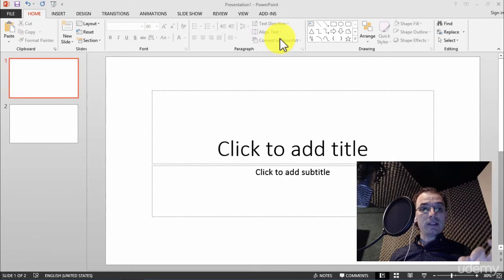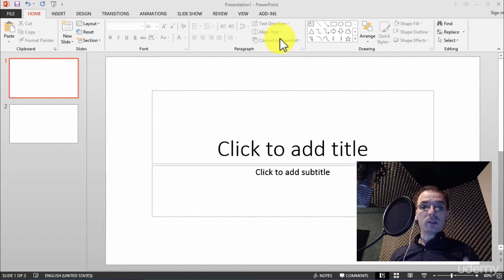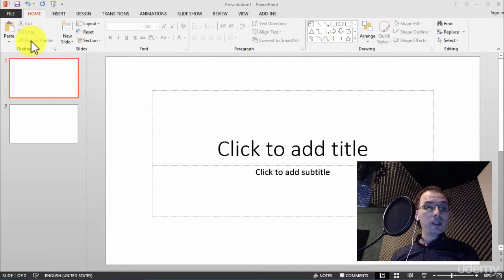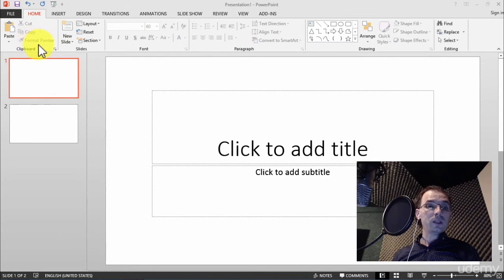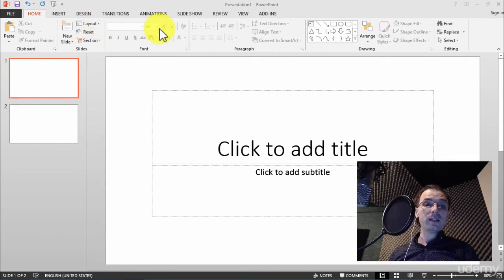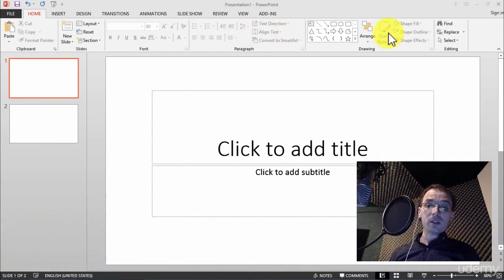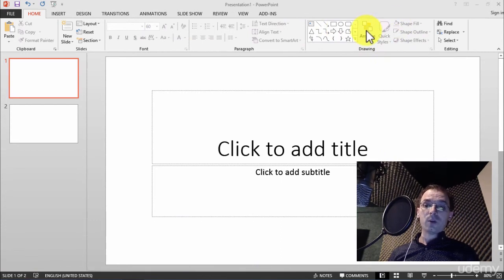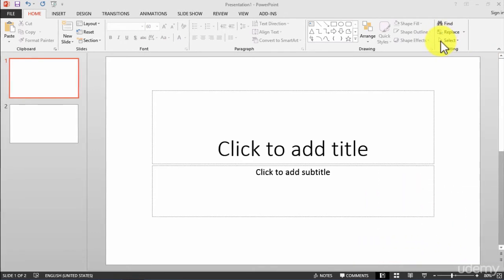Microsoft Powerpoint 2010 Ribbon Tabs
The Ribbon is the display you see at the top of the Microsoft PowerPoint window. It is your primary interface with PowerPoint. It allows you to access most of the commands available to you in PowerPoint. The Ribbon is composed of three types of objects: tabs, groups, and commands.
Tabs

Microsoft PowerPoint is a robust program which is used to create many different types of presentations, including charts and diagrams, flyers, invoices, and much more. Microsoft PowerPoint has hundreds of commands for working with different presentations. To make it easier for users to find the specific commands they are looking for, commands are organized onto eight main tabs:

    HOME. The Home tab includes commands for formatting presentations.
    INSERT. Use the Insert tab to insert tables, clip art, pictures, links, headers and footers, and more.
    DESIGN. Use the Design tab to change your page setup, slide orientation, fonts, background styles, and more.
    TRANSITIONS. Use the Transitions tab to add transitions to a slide and to customize transition effects.
    ANIMATIONS. Use the Animations tab to add animation to text in a slide and to manage the animation order.
    SLIDE SHOW. Use the Slide Show tab to finalize the slide show details, timings, and more.
    REVIEW. Use the Review tab to check spelling, to collaborate by adding comments, and to access editor tools.
    VIEW. Use the View tab to access the various presentation views, to show and hide the ruler and grid lines, and more.